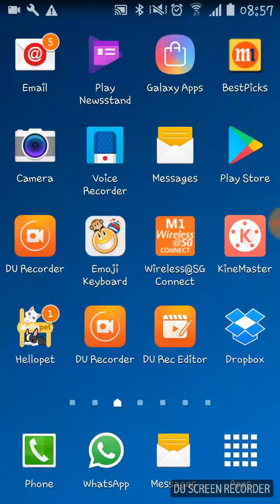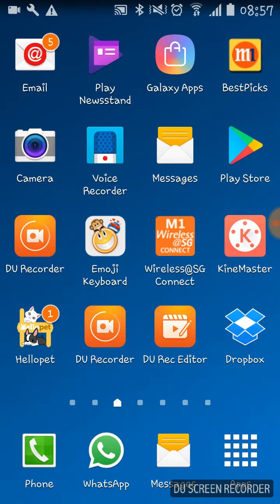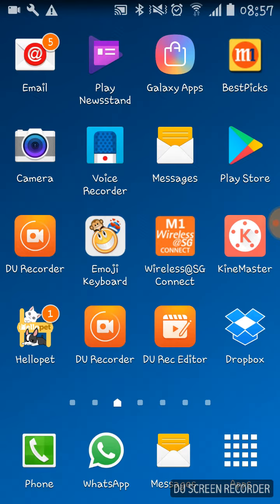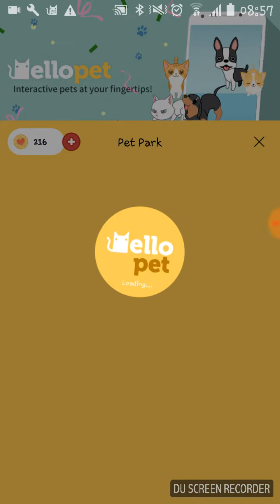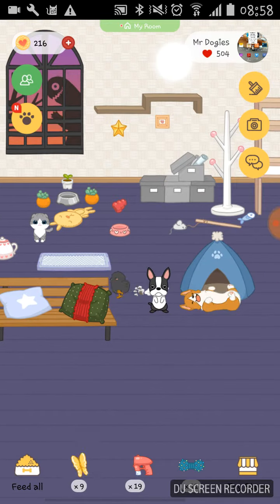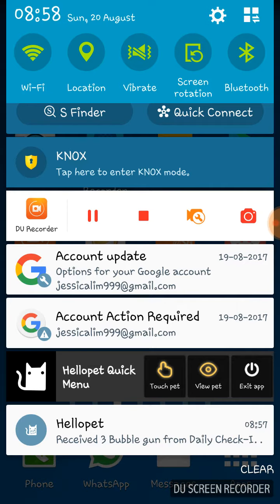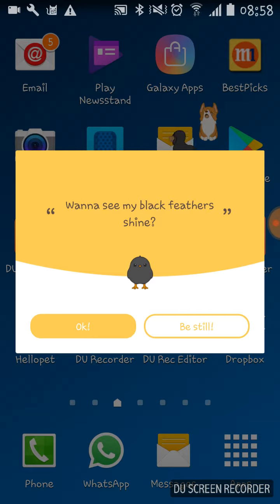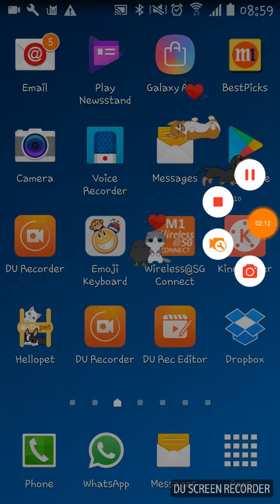App Recomemdation Ep1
Todays App: HelloPet  Only for Android